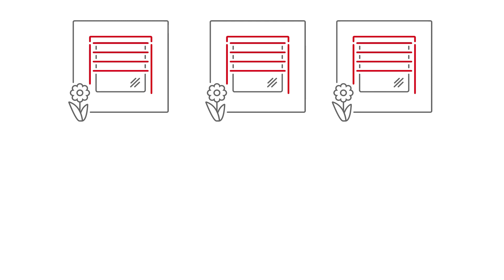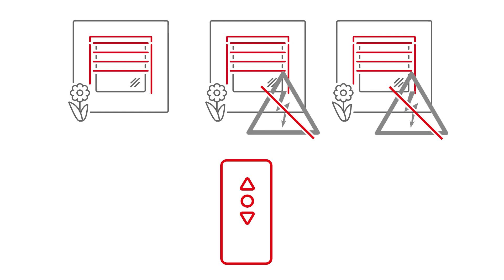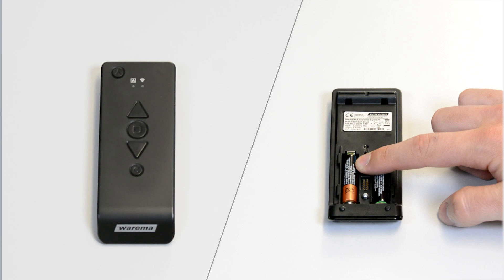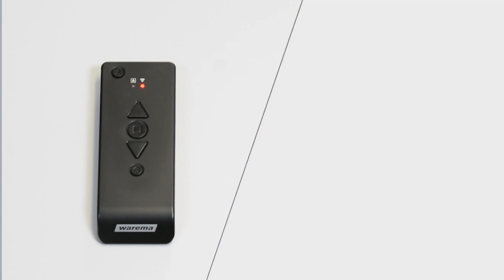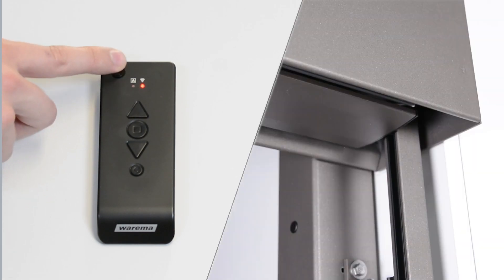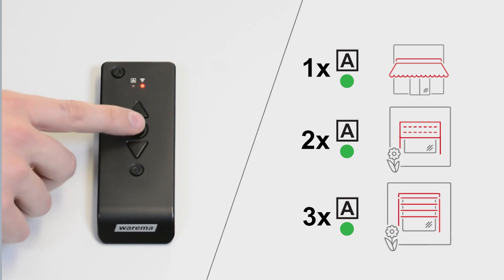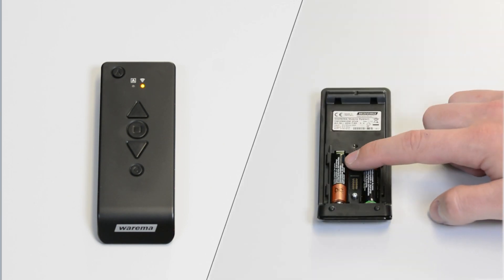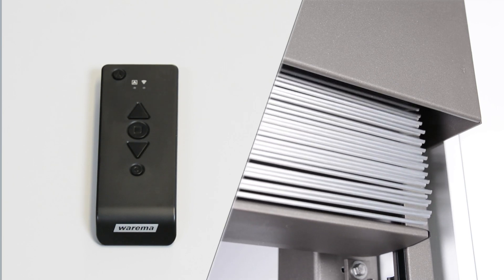Learn in receiver and transmitter [...]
Learn in receiver and transmitter - WMS Hand-held transmitter basic and WMS Wall-mounted transmitter basic